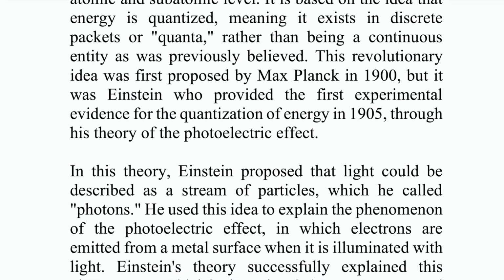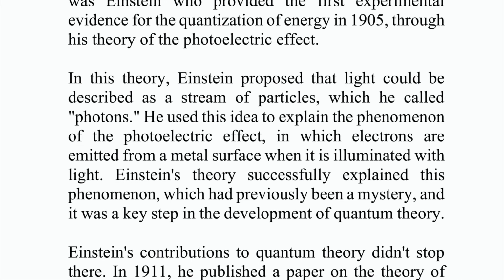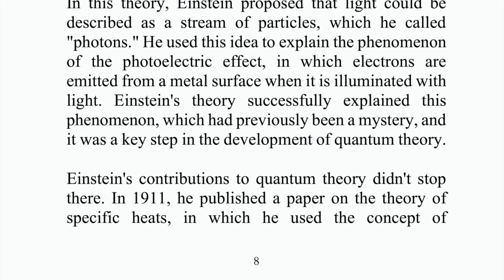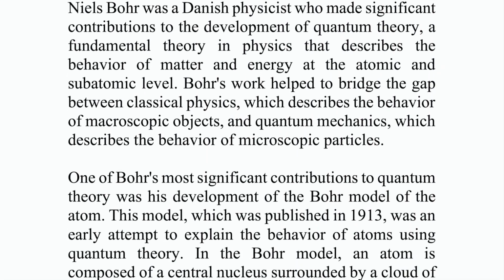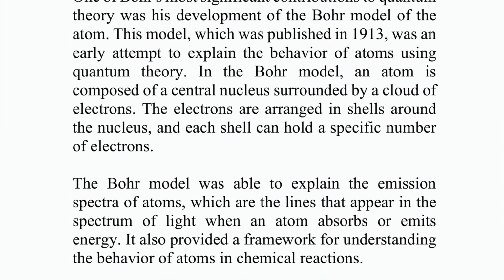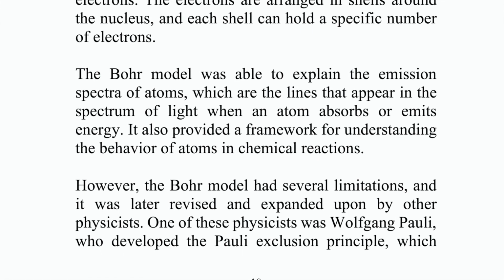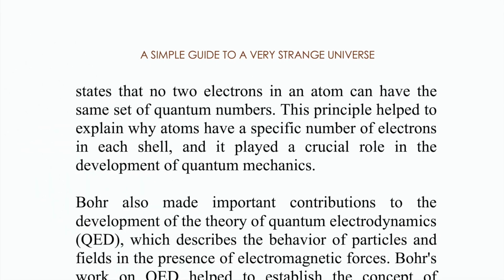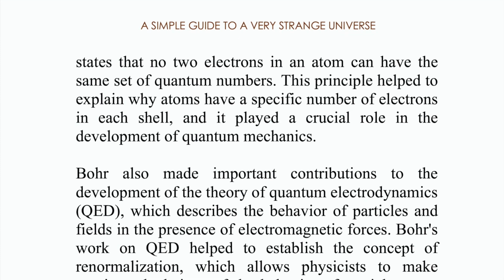All Things Quantum: A Simple Guide to a Strange Universe: PART THREE, Einstein and Bohr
This is part 3 of a continuing series, based on the book of the same title.
Einstein and Bohr.